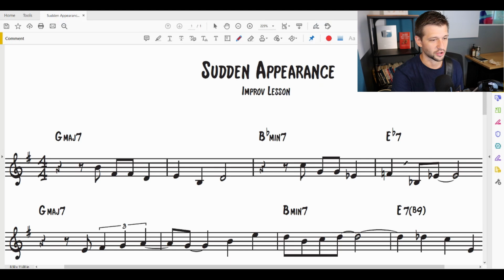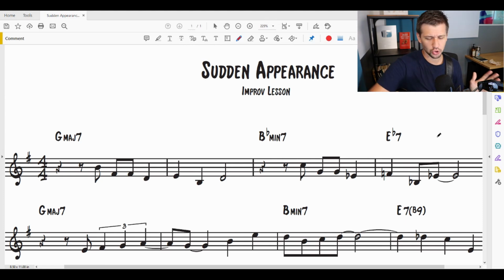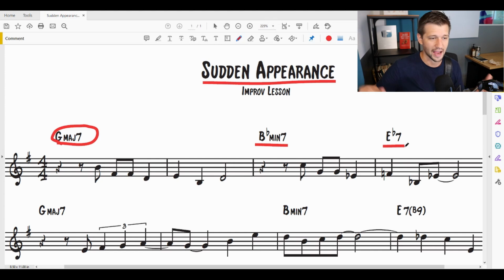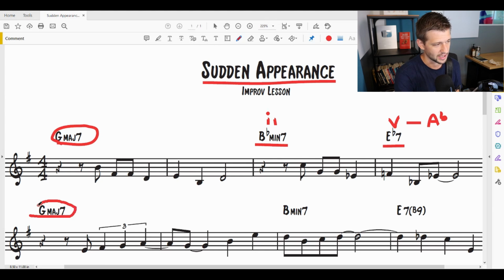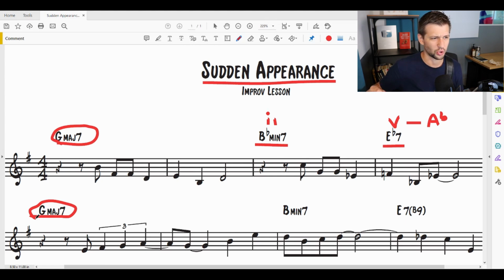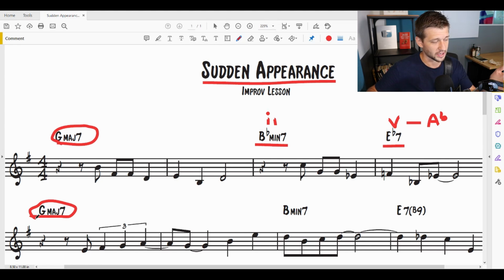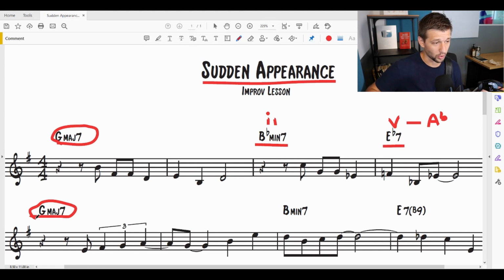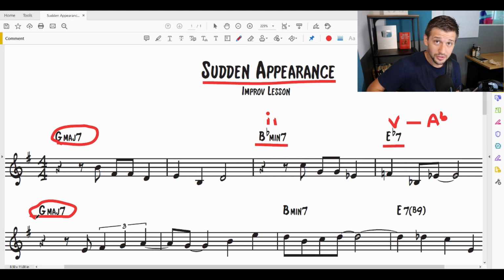Create COHESIVE Jazz Solos with This Technique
When we improvise jazz solos we want to sound like we are playing something cohesive that works together, that tells a story. We don't want our solos to sound disjointed random notes that don't really make sense together.

So, in today's video, I'm going to be sharing with you a really great tool that you can implement in order to start making your solos sound really great, work together, and tell a cohesive story.

1️⃣ Get our FREE "Learn Jazz Standards the Smart Way" Guide and Masterclass